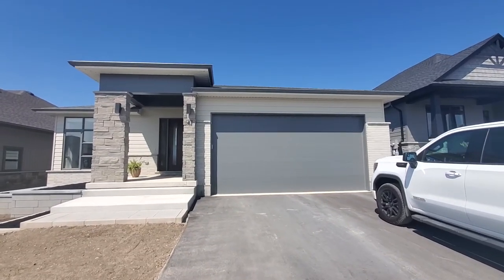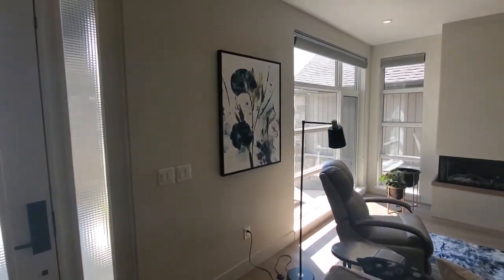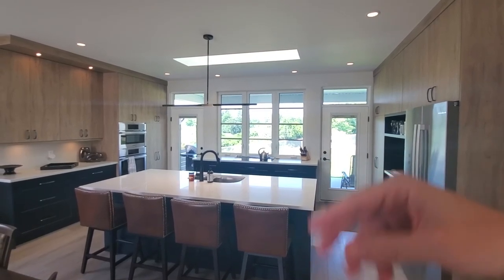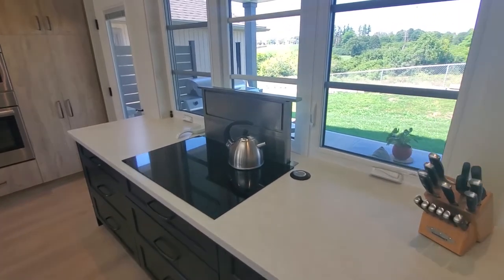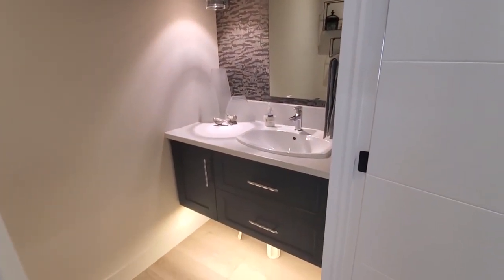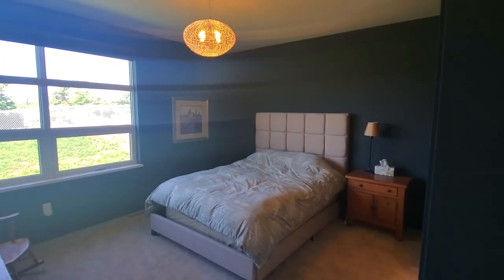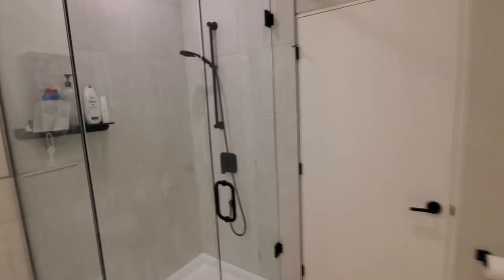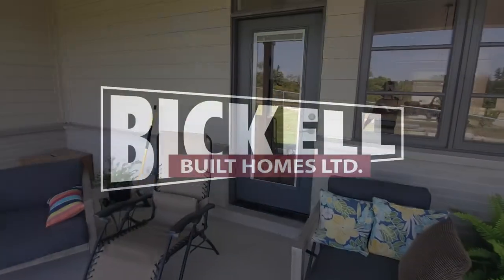New Home Tour - Contemporary Style Custom Bungalow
Another Custom Home Tour by BickellBuilt Homes - Presenting a first for us here at BickellBuilt. A ton of thought and consideration went into the planning of this custom designed contemporary style home. Our goal was to bring some contemporary modern favour whilst maintaining and complimenting the typically more traditional stmarysontario streetscape. It was a fine line to walk but we couldn't be happier with the result. Let us know what you think of this unique design.